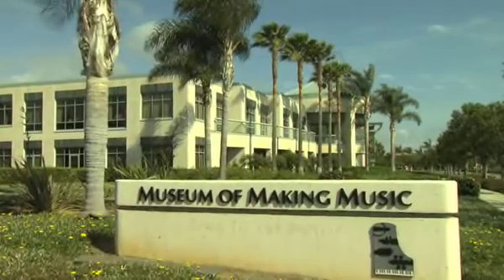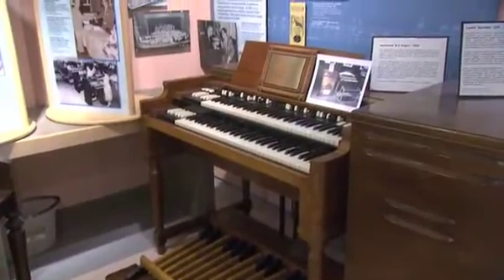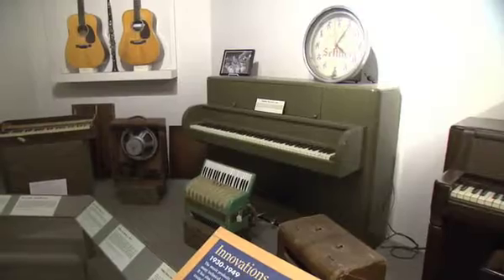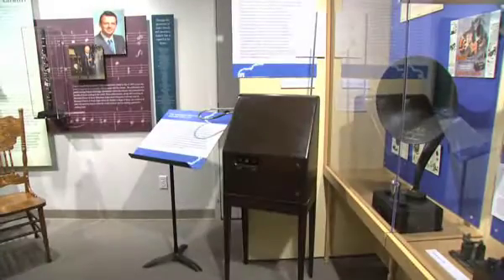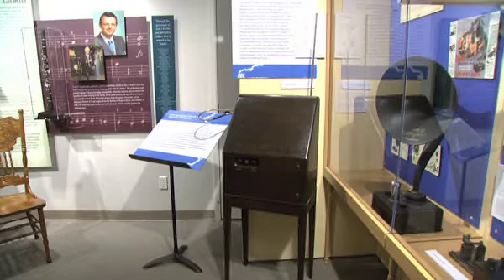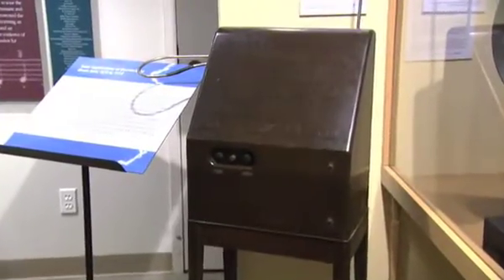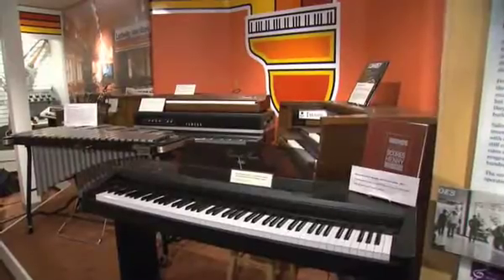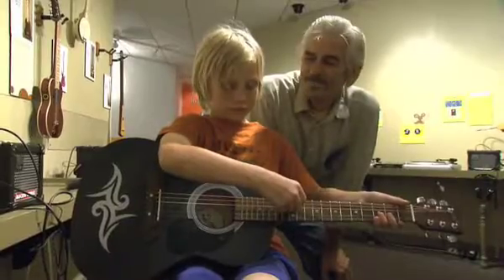KPBS Museum of Making Music Segment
KBPS produced several short segments highlighting the Museum of Making Music in Carlsbad, California.  The segments were produced to accompany music-related programming and enhance the awareness of the museum in San Diego.